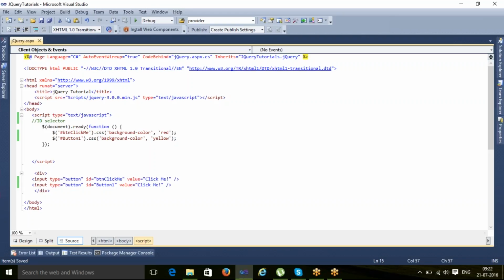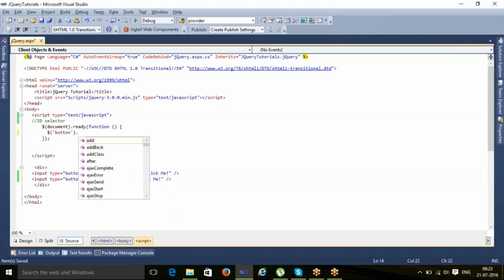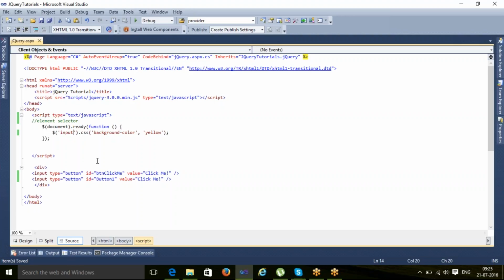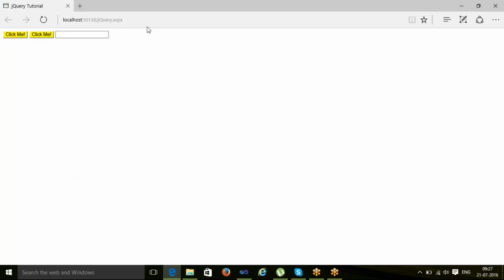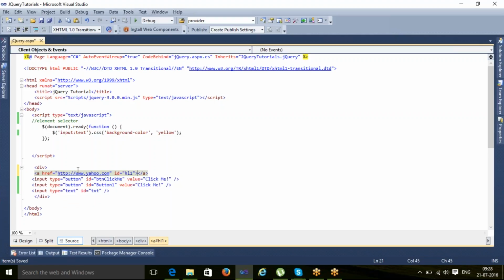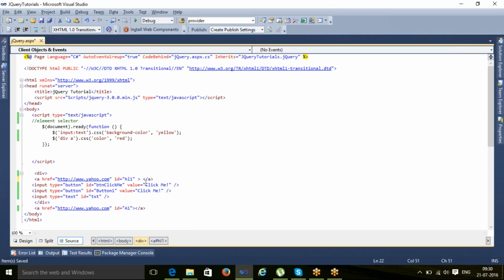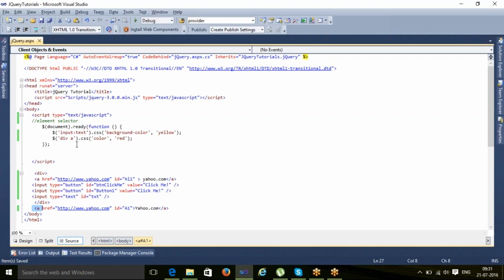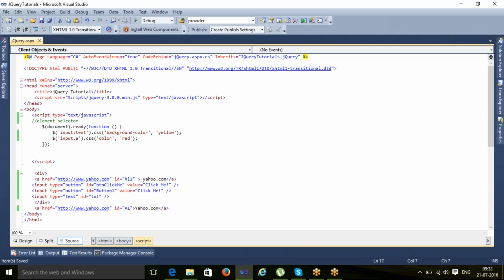Part 5 Jquery Tutorials Element Selector